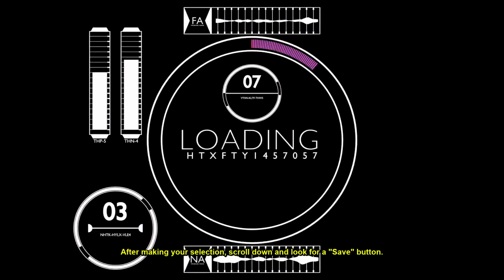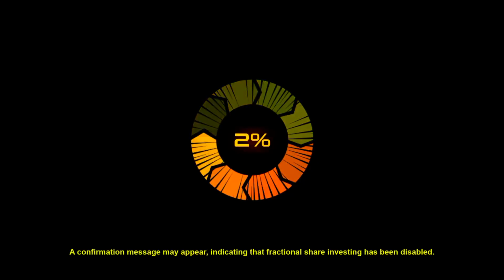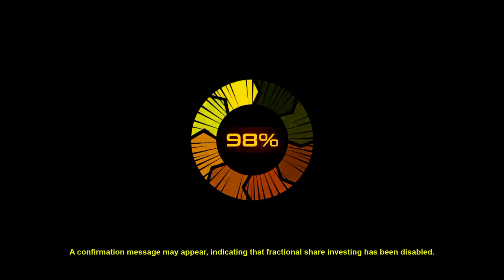How to disable fractional share investing on Fidelity - Detailed Guide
In this detailed guide, we’ll walk you through the step-by-step process of disabling fractional share investing on Fidelity. Whether you're looking to simplify your investment strategy or manage your portfolio differently, this video provides clear instructions to help you make the necessary changes. Join us as we explore the Fidelity platform and ensure your investment preferences align with your financial goals.